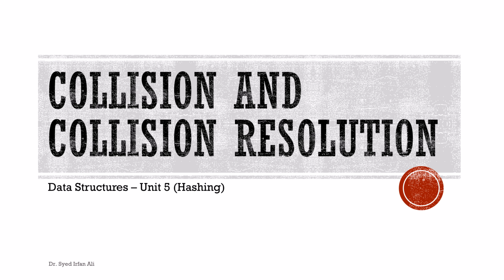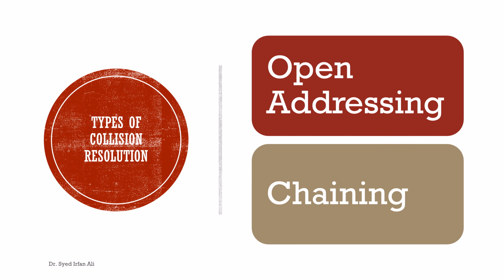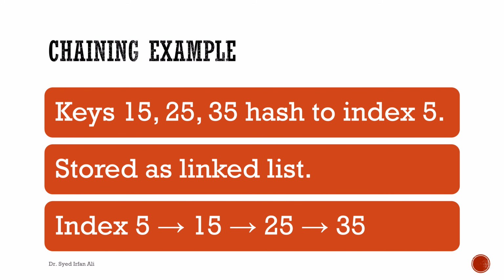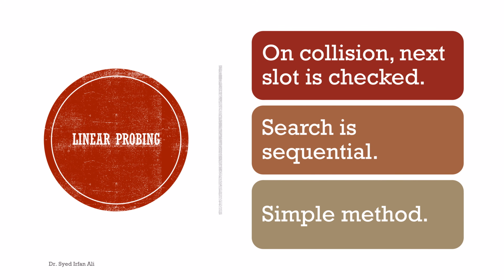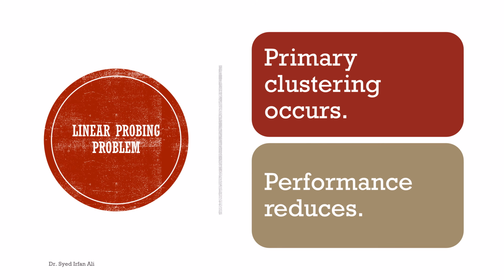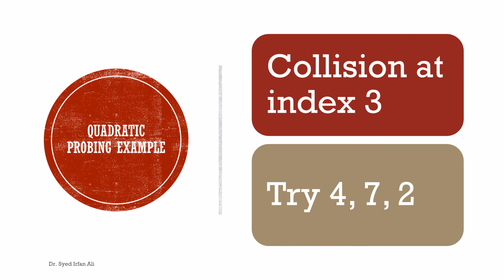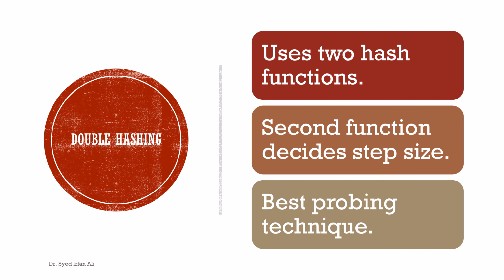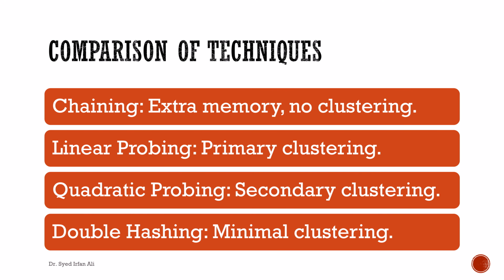Collision and Collision Resolution in Data Structures | Unit 5 | Hashing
In this video, we will learn collision and collision resolution in data structures, an important topic of Unit 5 – Hashing as per the NEP syllabus.
Collision in data structures occurs when two or more keys generate the same hash value, and collision resolution techniques are used to handle this problem.

This lecture explains:
• What is collision in hashing
• Collision resolution techniques
• Open addressing and chaining
• Linear probing, quadratic probing, and double hashing
• Problems like clustering

The topic collision and collision resolution in data structures is explained in simple Indian English, using clear examples, making it easy for students to understand and prepare for exams.

📘 Subject: Data Structures
📘 Unit: Unit 5 – Hashing
📘 Topic: Collision and Collision Resolution
📘 Language: Simple Indian English
📘 Syllabus: NEP Aligned

👉 Watch the complete video to clearly understand collision resolution techniques in data structures.